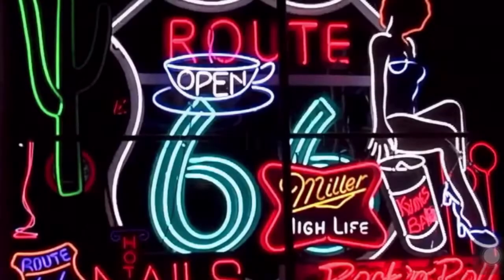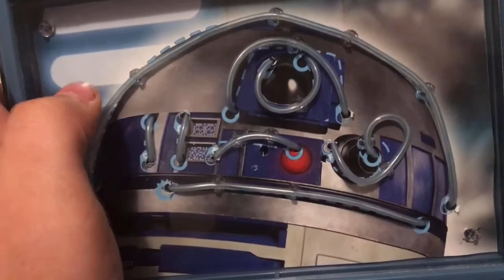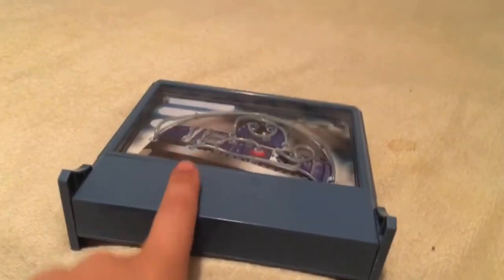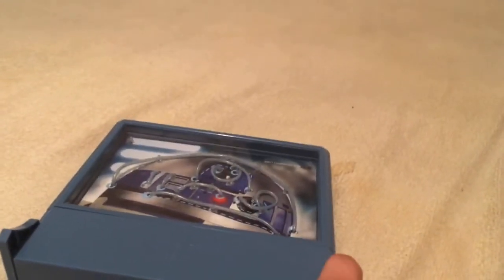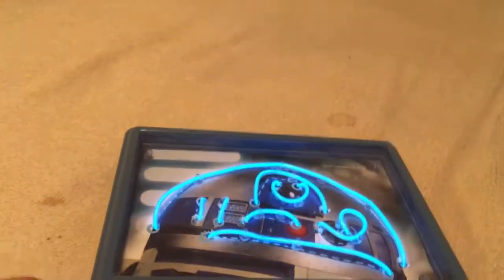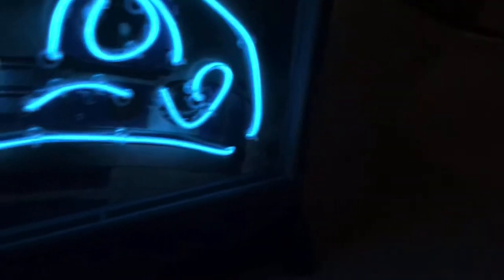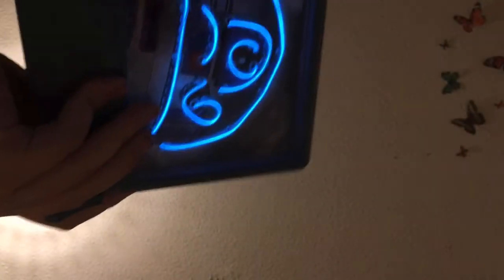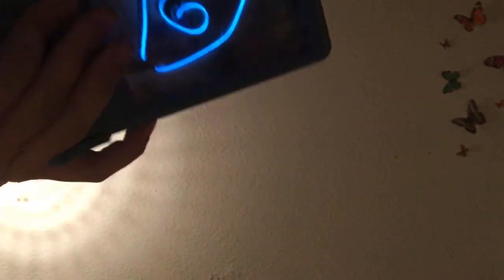MEON PART 1 mini picture maker